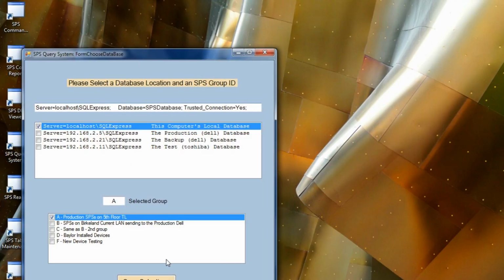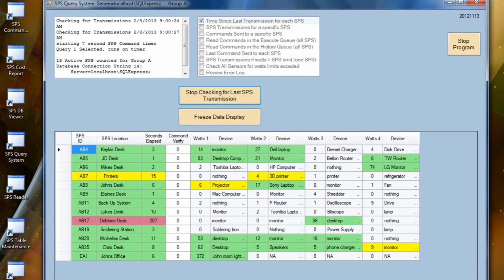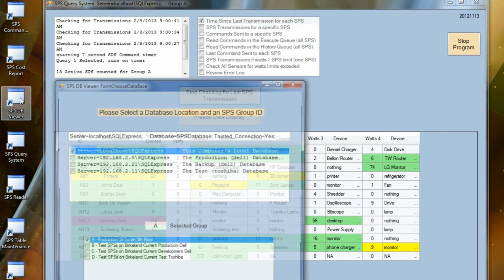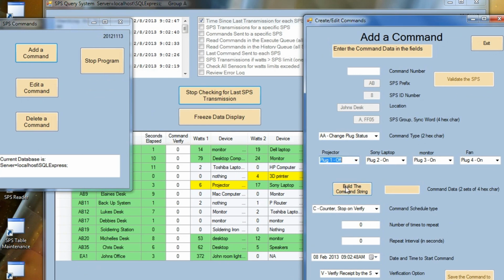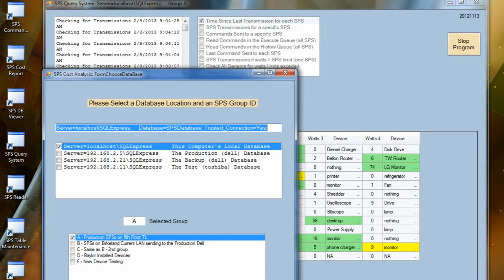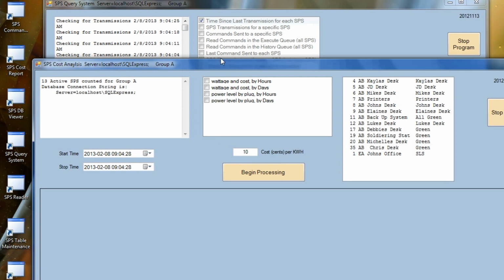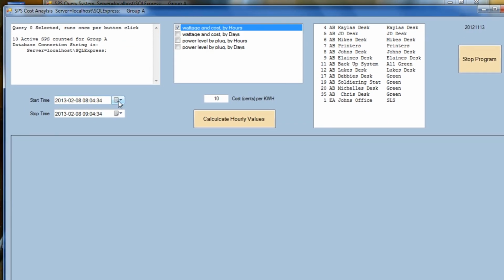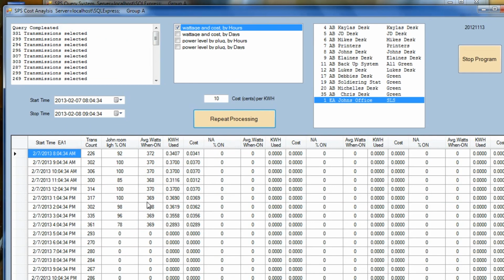PKS Software Aug13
Birkeland Current Pinch optional software demo